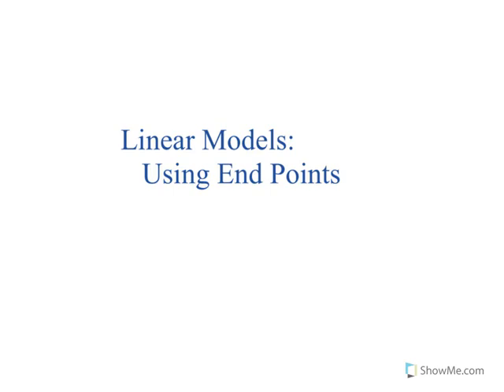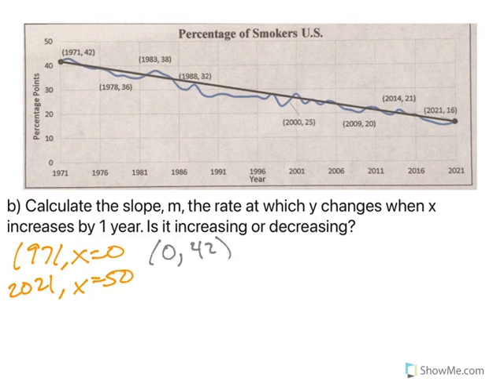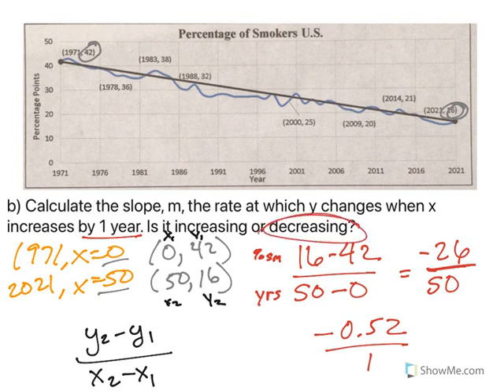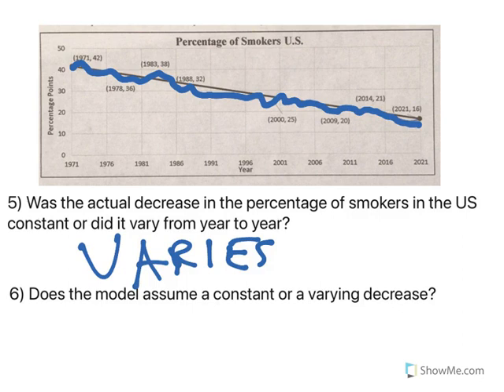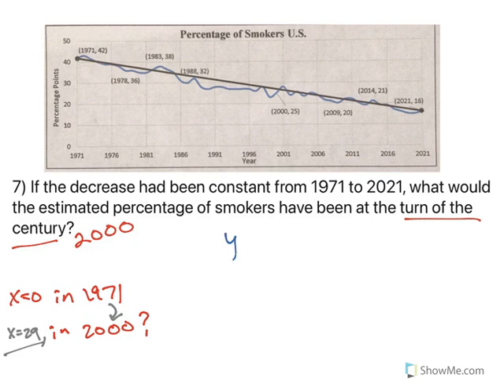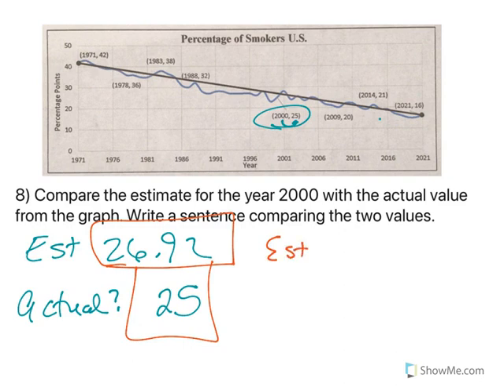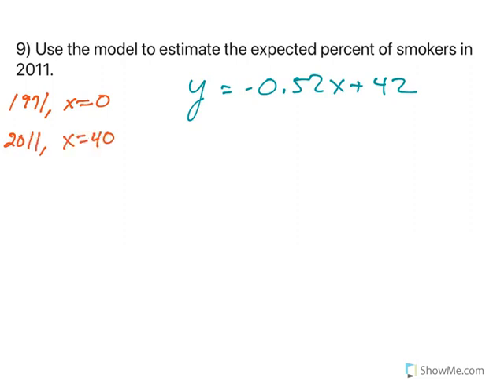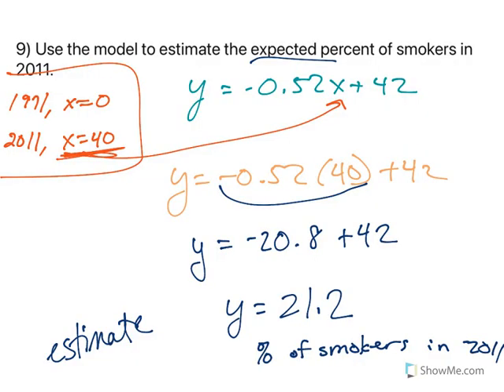Finding and Using Linear Models from End Points